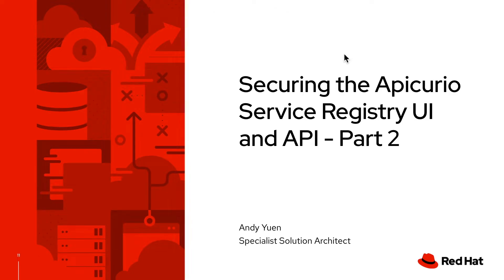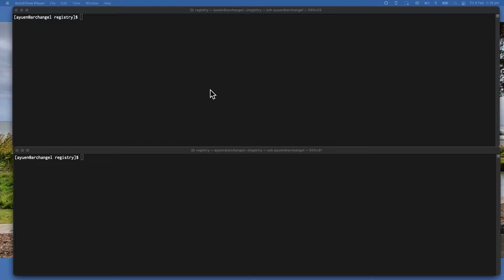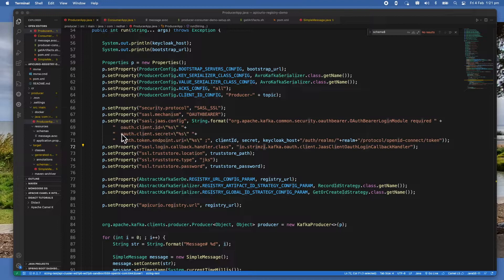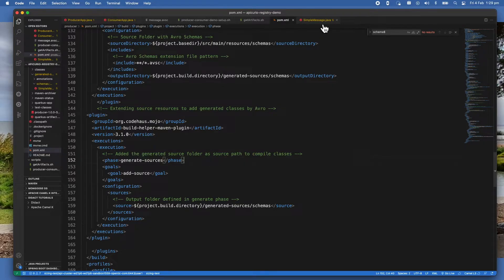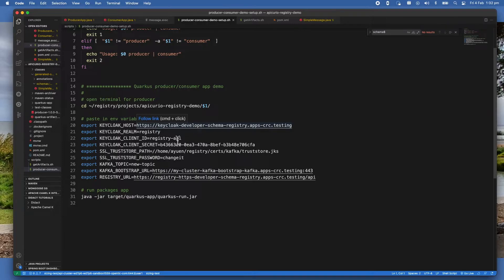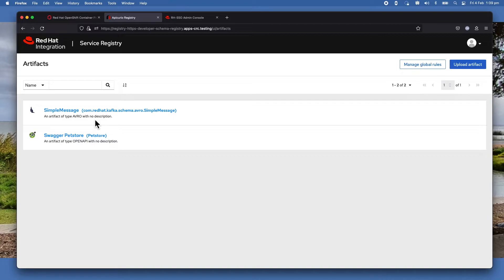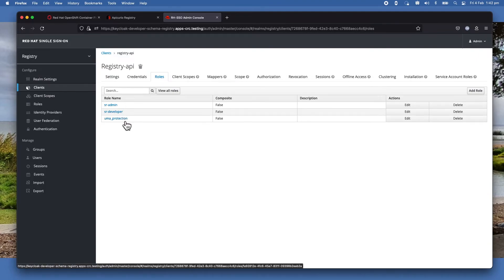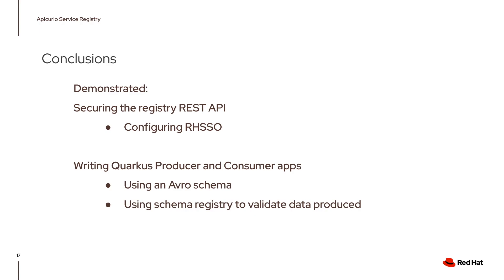Securing the Apicurio Service Registry UI and API - Part 2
This video is on:
* Securing the registry REST API using SSO
* Writing Quarkus Producer and Consumer apps to use an Avro schema
* Using schema registry to validate data produced

Jump to the part you are interested in
00:00 - Recap on Part 1 and outline Part 2 objectives
02:26 - demo
05:07 - configuring the Quarkus Kafka producer and consumer apps to use the schema registry
13:27 - Configuring a SSO client service account for authentication and authorisation
16:42 - Setting up the registry environment variables
17:57 - conclusions